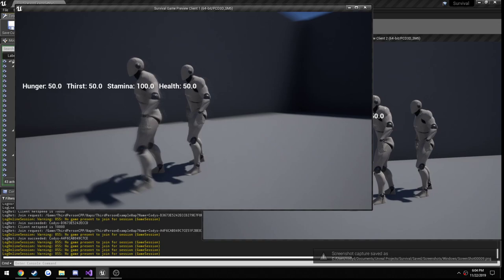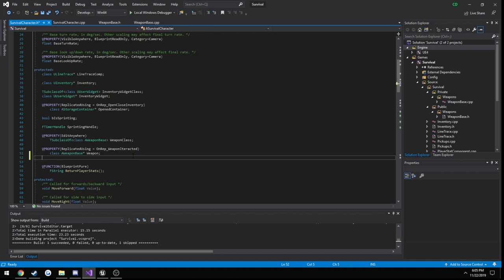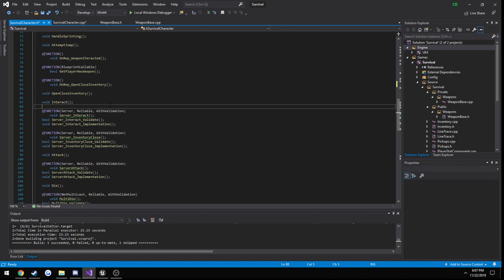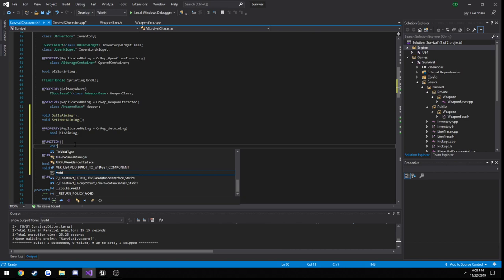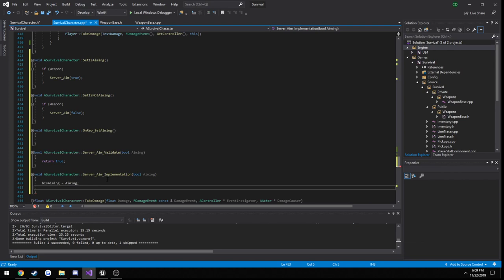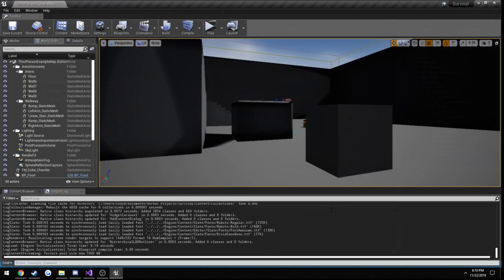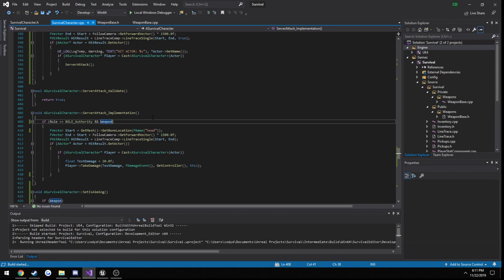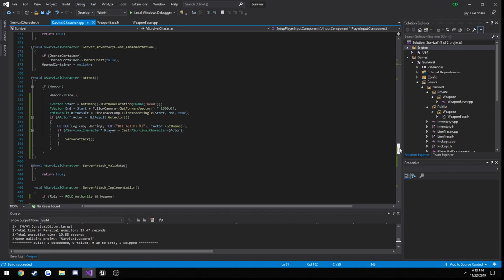Unreal Engine C++ Multiplayer Survival Series #29: "lock player yaw when aiming"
: In this video we cover briefly a simple way to lock our characters rotation to our mouse/camera rotation to allow us to turn left/right when holding our right mouse button.